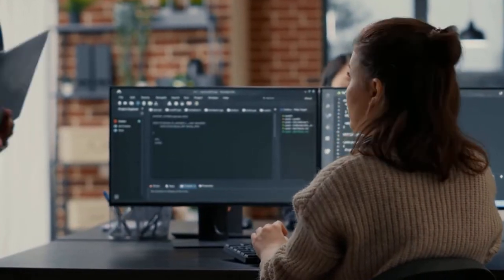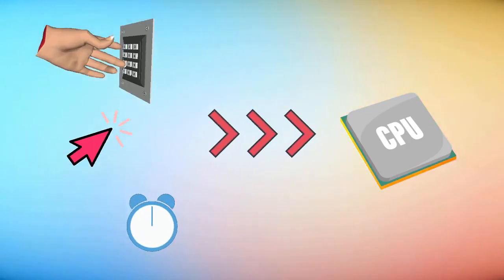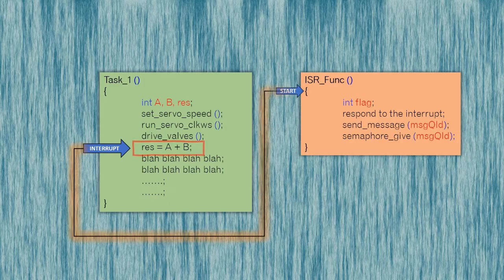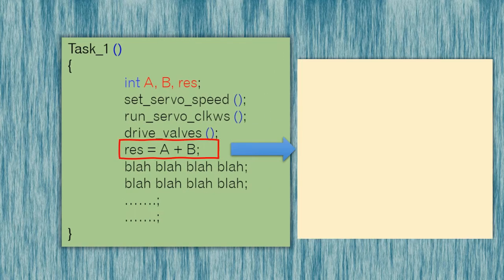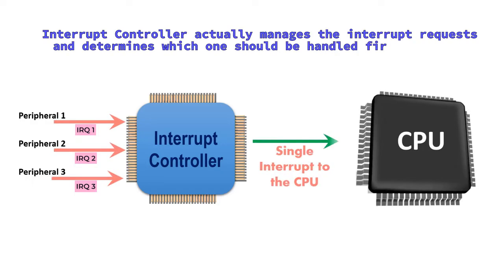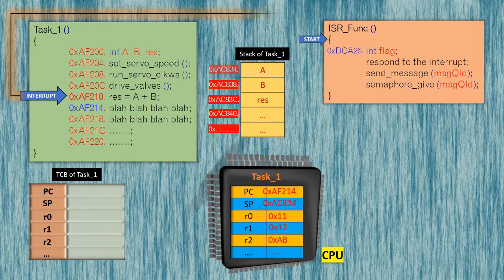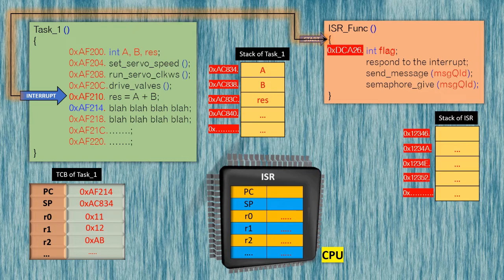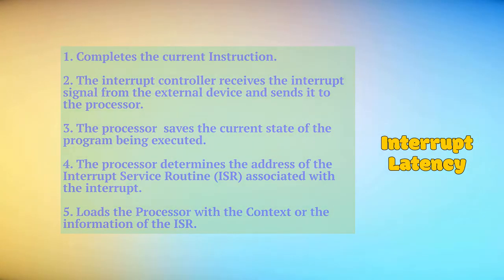What is Interrupt Latency ?